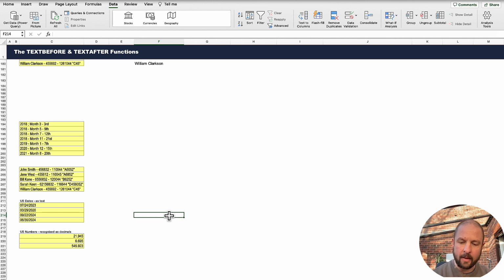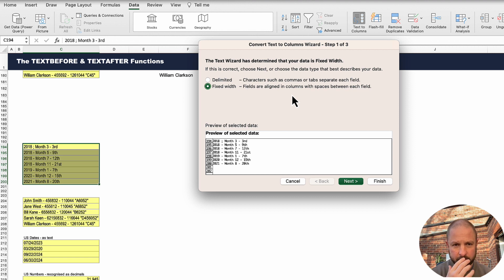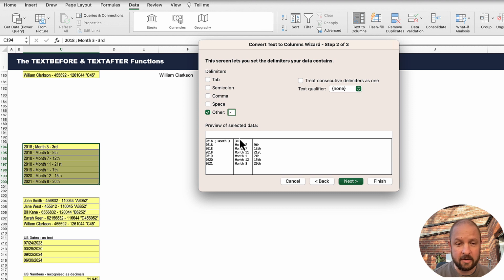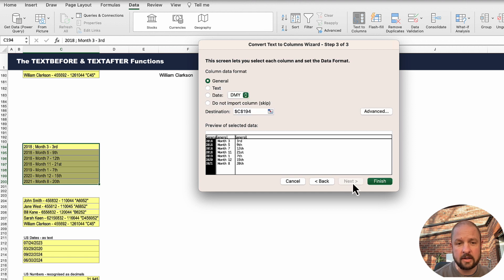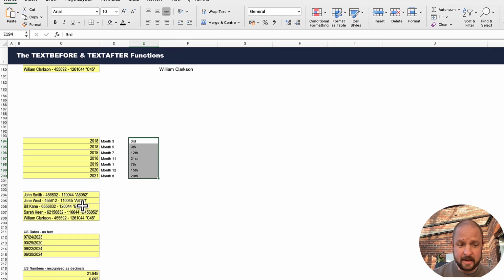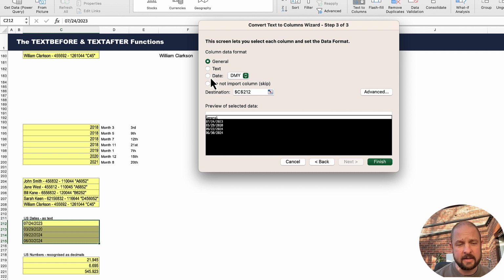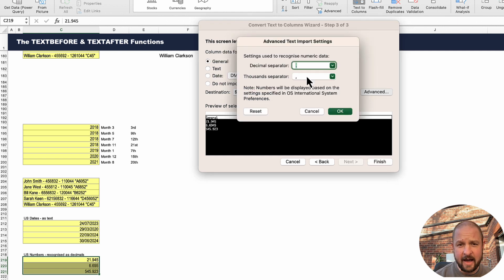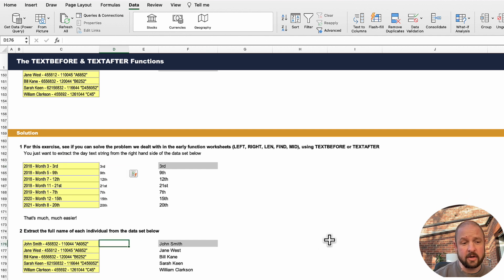Text Functions: Video 3 - Text to Columns & Flash Fill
This is the third video of week 1 - text functions - of our Excel Battle Training video series. I'm aware these aren't functions but I've committed to the tag line for the week now!

If you haven't watched the introduction video for this series, watch that first here:

The workbook is self- contained and walks you through all of the fundamentals of each of the functions covered.